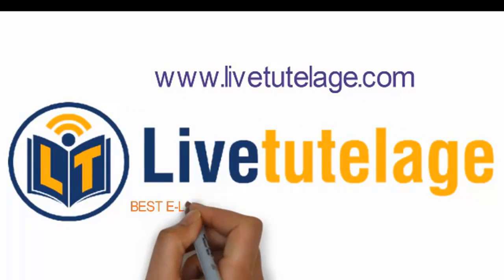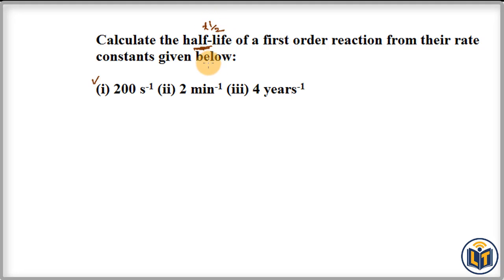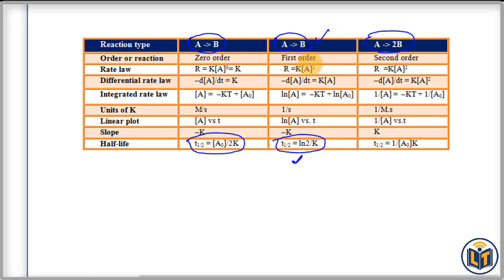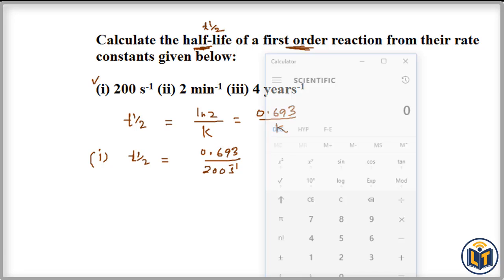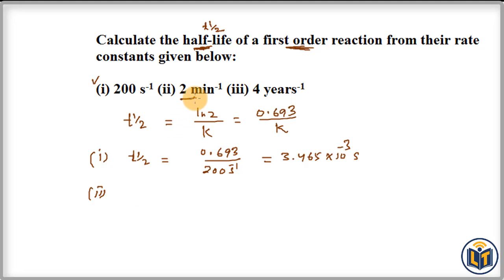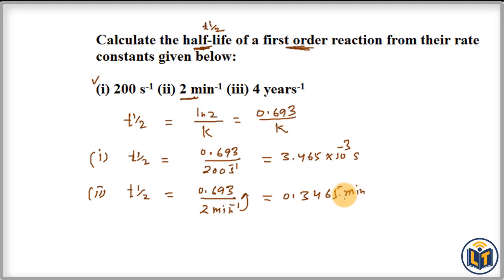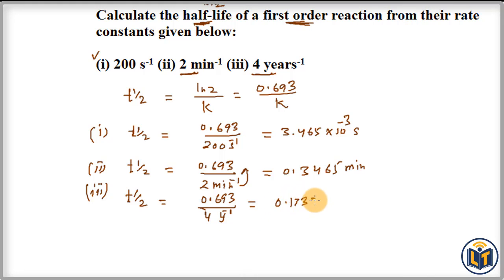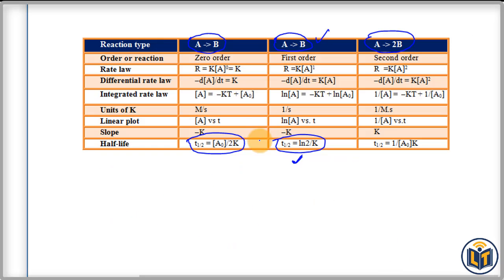NEET/IIT JEE/ NCERT: Chemical Kinetics - Exercise Question 4.13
Calculate the half-life of a first order reaction from their rate constants given below:
(i) 200 s-1 (ii) 2 min-1 (iii) 4 years-1